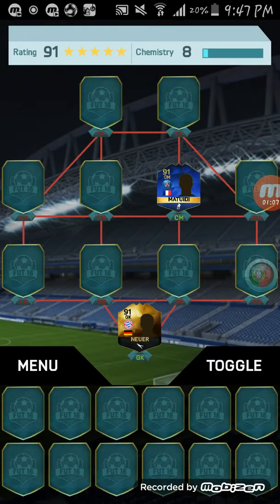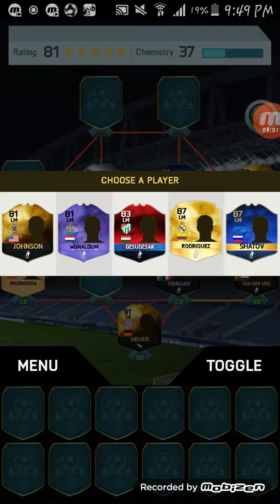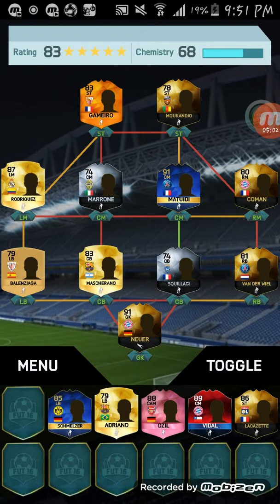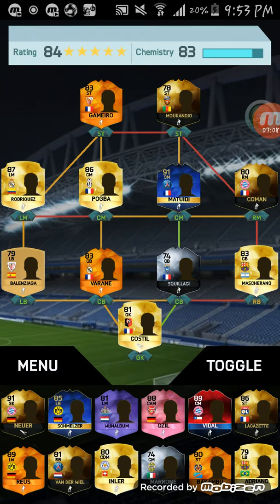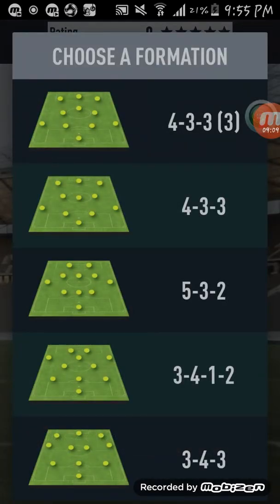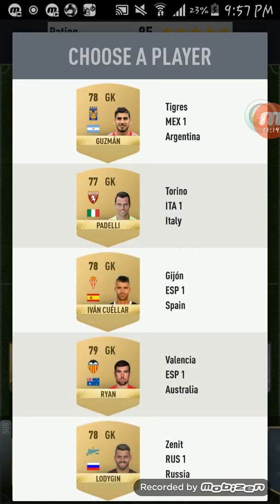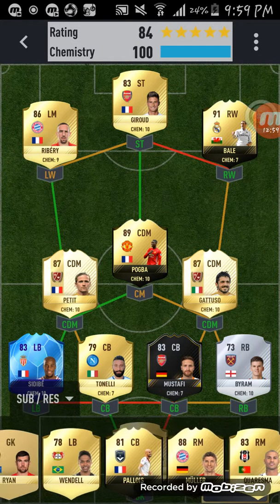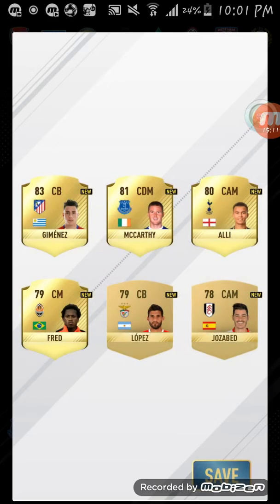THE INSANE 100 CHEMISTRY!!! |FIFA FUT DRAFT SIMULATOR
Leave a like on the video